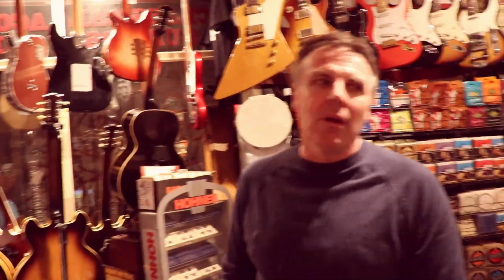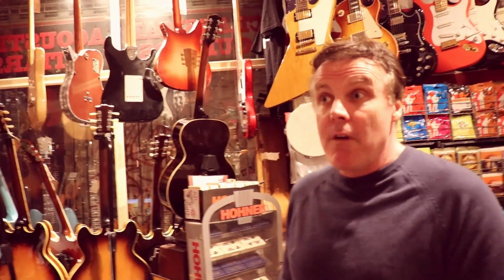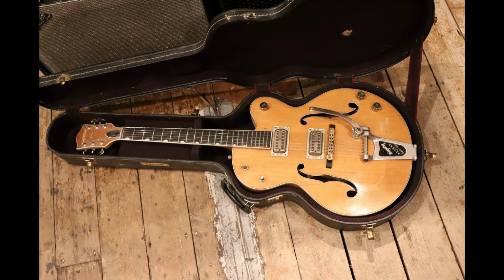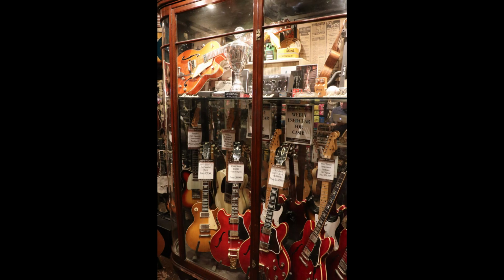Hanks Guitar Shop London - Vintage Guitars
This is an interview with Hanks Guitar Shop owner and manager, Justin. A brief look at the man's search for legendary gear.